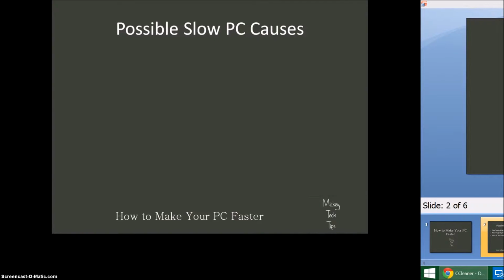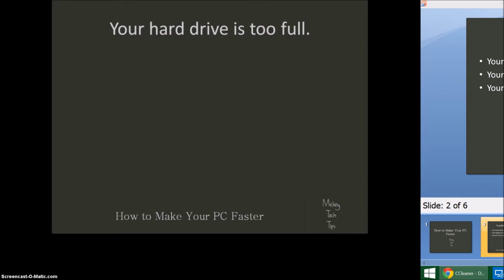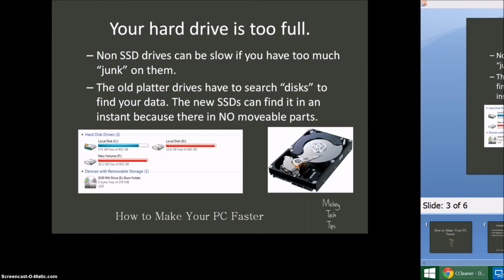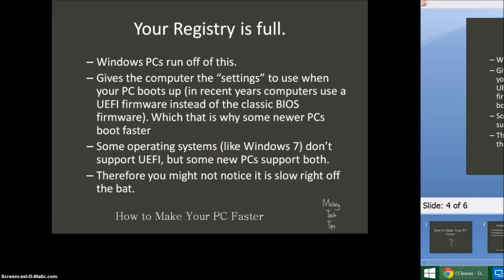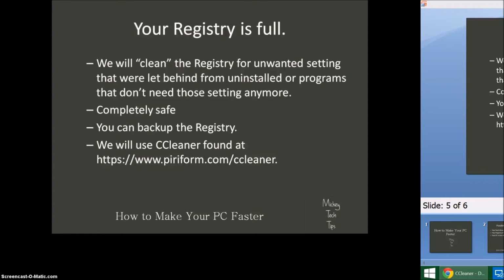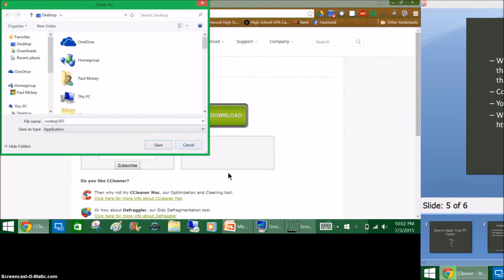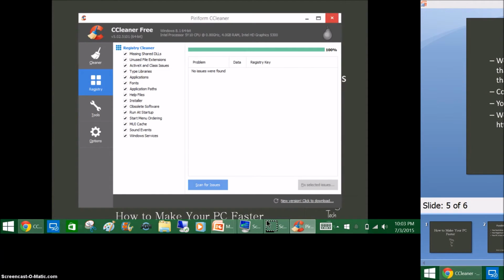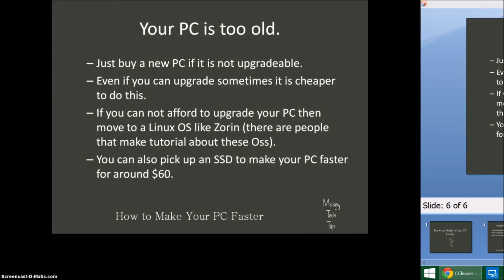How to Make Your PC Faster